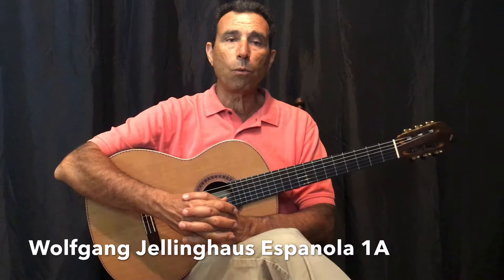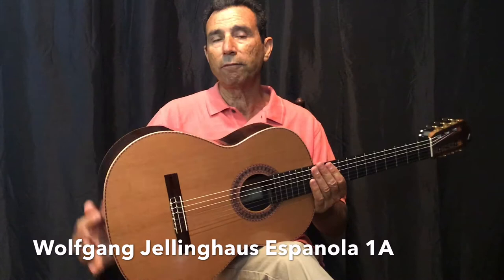Wolfgang Jellinghaus Espanola 1A Classical Guitar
Year                      2018
Condition             New
Top                       Red Western  Cedar
Back & Sides       Madagascar Rswd / Cypress
Fingerboard        Ebony
Finish                   French  Polish
Scale Length      650mm
Nut Width           52 mm
Country               China
Item Number      Espanola 1A

 The Wolfgang Jellinghaus Espanola 1A has a Red Western Cedar top, Madagascar Rosewood Back and Sides, Spanish Cypress sides ( inside ), ebony fingerboard, cedar neck, and a very comfortable neck profile. Ideal set up and French-Polish finish for effortless playability.
Dedicated to honoring the work of luthier Jose Ramirez, the Wolfgang Jellinghaus Espanola 1A has a very powerful tone, extremely balanced, lightweight instrument, easy to play with excellent tone and strong projection. Just as his great-uncle Manuel Ramirez, and his grandfather Jose Ramirez which assembled and trained the luthiers that defined the Madrid school between the 1960s to the 1990s, The Espanola 1A is a fantastic concert guitar. Suggested for advanced and professional players. The guitar includes a Humicase, 1 set of strings, a guitar cloth, and a guitar cover/protector.

Wolfgang Jellinghaus who was born in 1951 in Dortmund, Germany. His father, Walter Jellinghaus, was himself a guitar maker and naturally introduced the craft to Wolfgang at a young age. In 1978, Wolfgang opened a retail music shop called Musik Jellinghaus GmbH and in 1983, he became involved in manufacturing and so created Martinez Guitars, designing their first line of guitars. In 2013 he set up a small boutique, a traditional  Artisan workshop that specialized in making high-quality guitars in the style of such great historical makers as Lacote, Torres, Hauser, and Ramirez, among others. Wolfgang’s Guitars are played by some of the most renowned names worldwide.